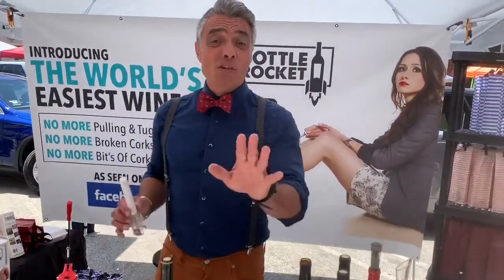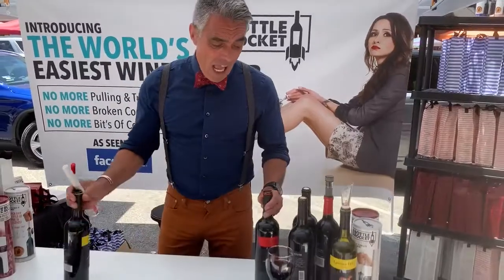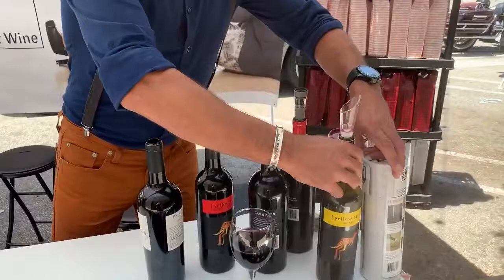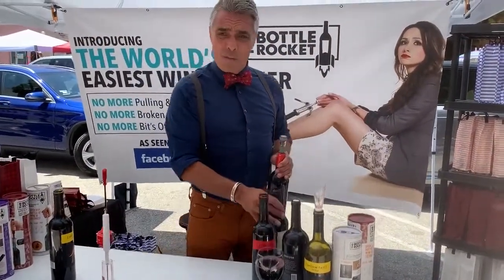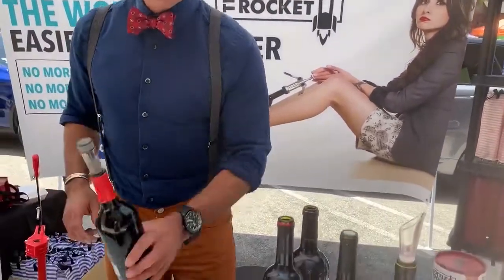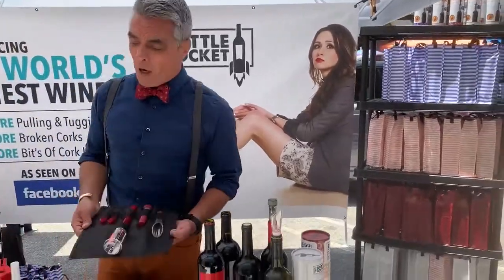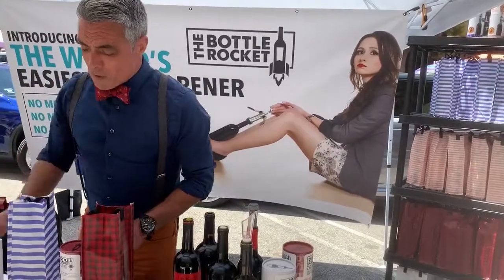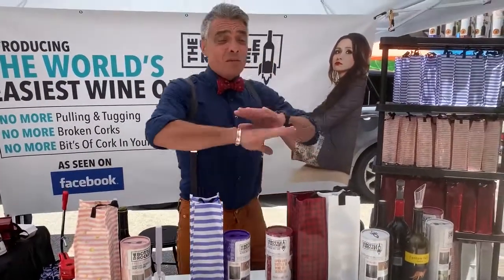Open Any bottle of wine in seconds